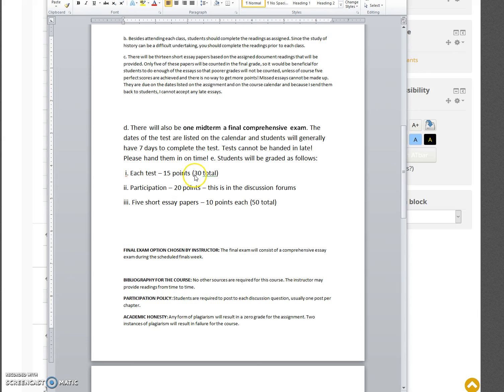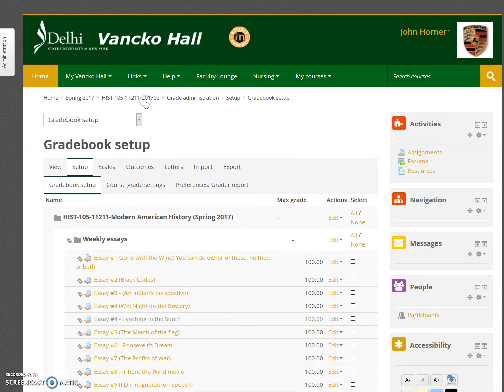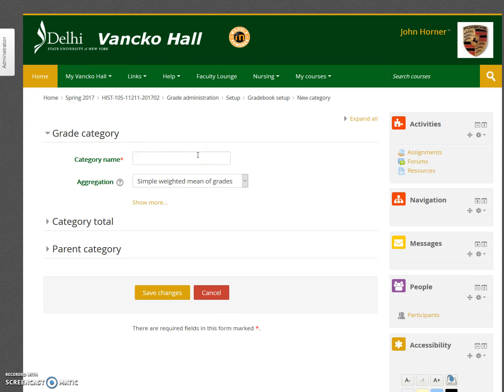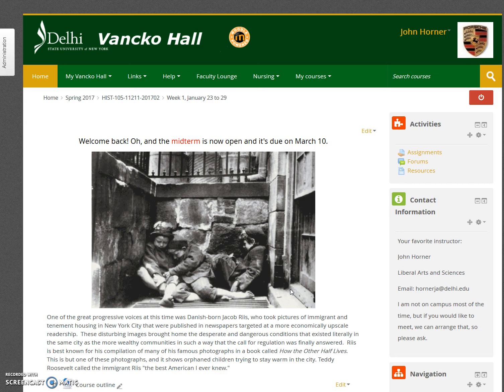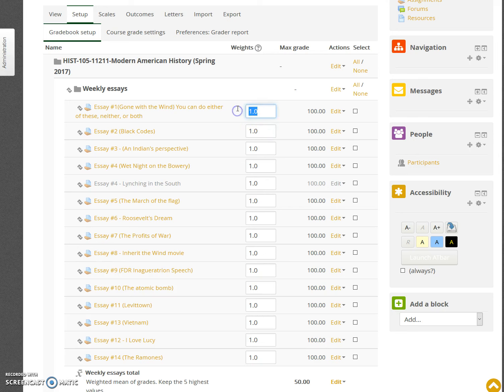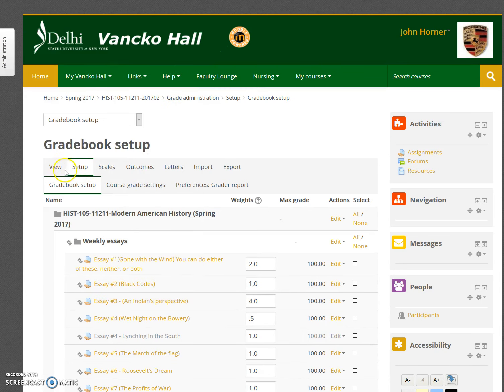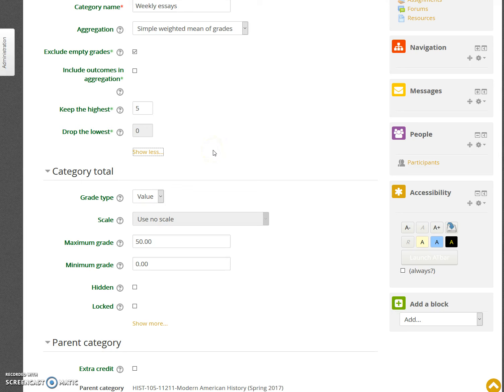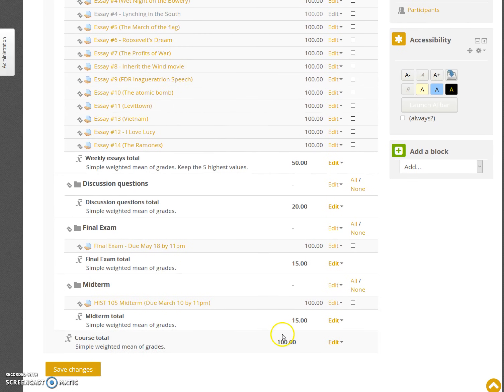Recording #201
Gradebook basics Delhi